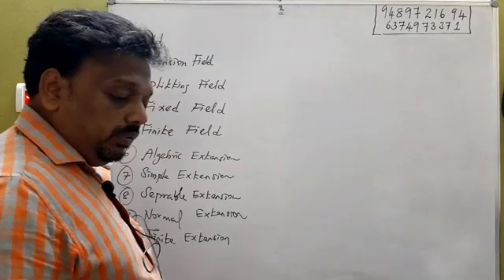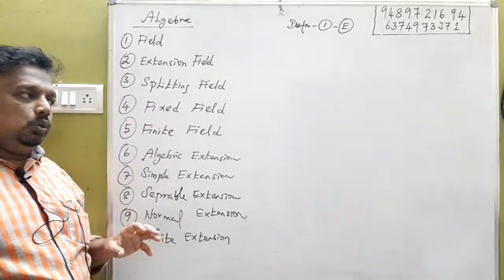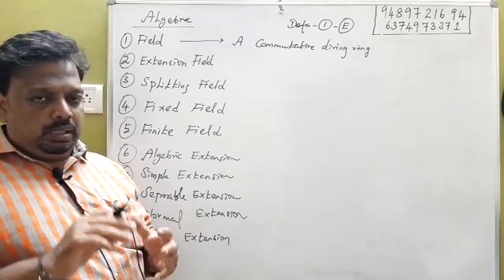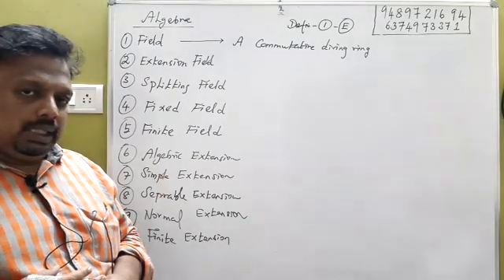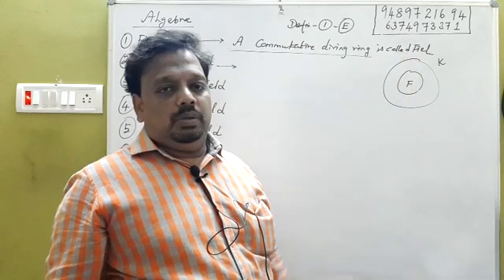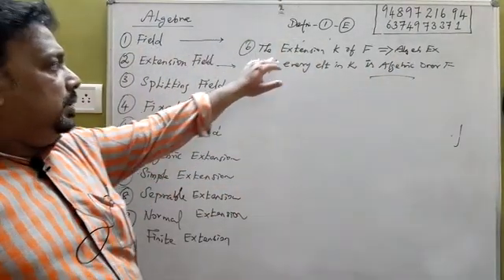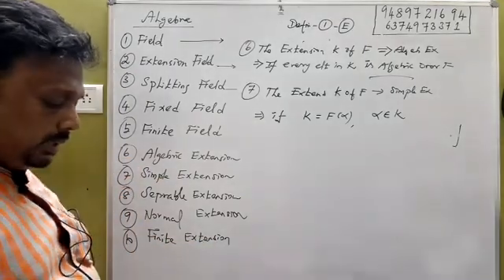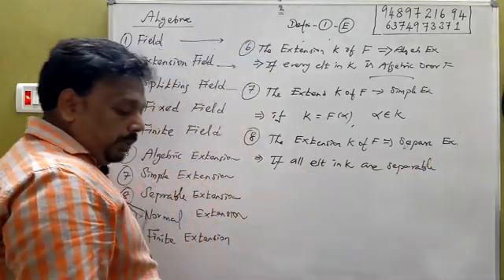PGTRB MATHS ONLINE CLASSES- Algebra (Easy Memory Tricks 1E)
PGTRB MATHS ONLINE CLASSES